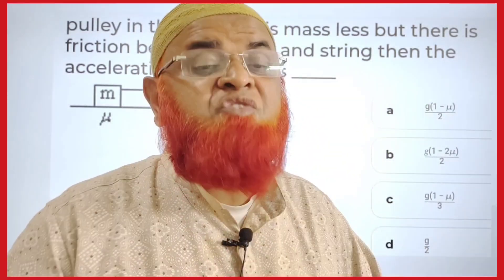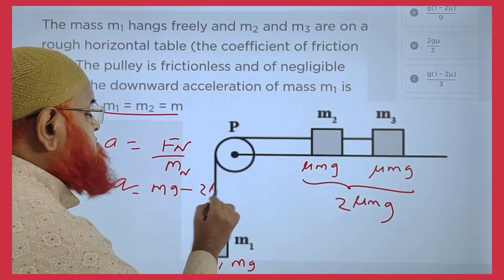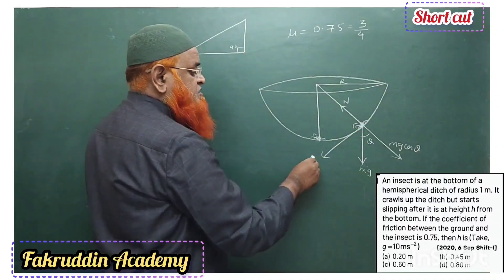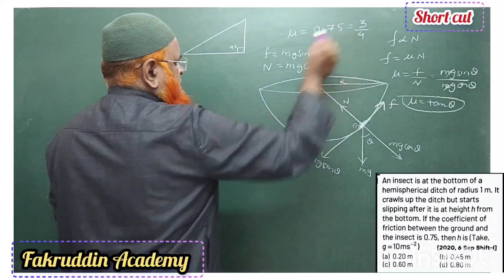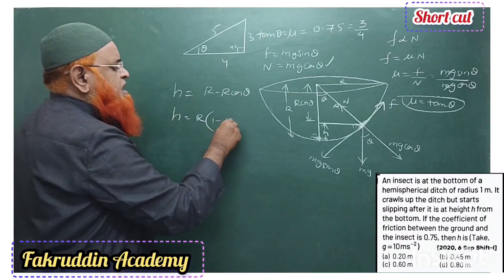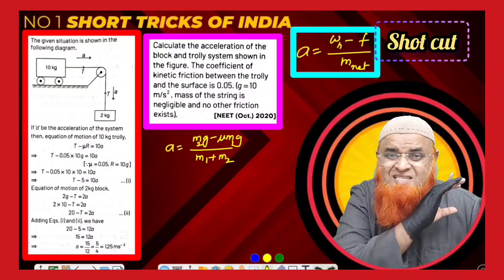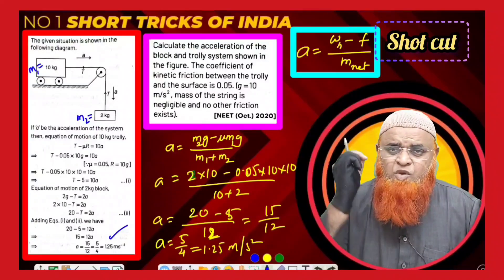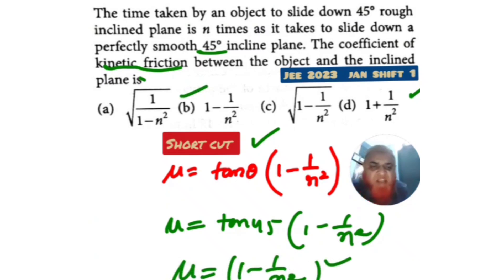Friction class 11 | NEET and JEE mains |Physics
In this video we have discussed about physics |
Friction class 11|
Torque acting on electric dipole |
tricks for Neet 2024 and neet strategy|
My videos are included with
1) Physics strategy for jee mains 2024,
2) Relative motion tricks for neet,
3) Constrained motion neet,
4) Relative velocity,
5) Circular motion neet 2024,
6) Kinematics short tricks for neet,
7) Motion in one dimension tricks
8) Relative motion classplus 11 neet,
9) Relative motion tricks